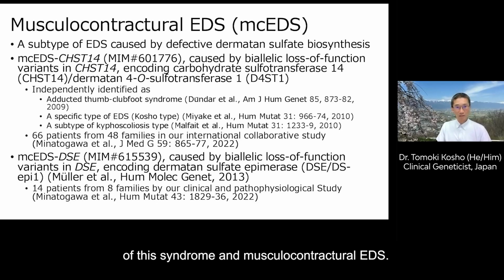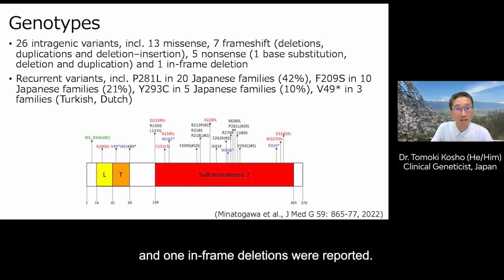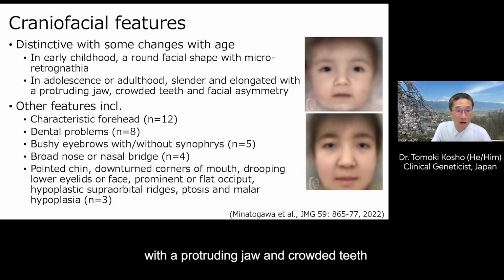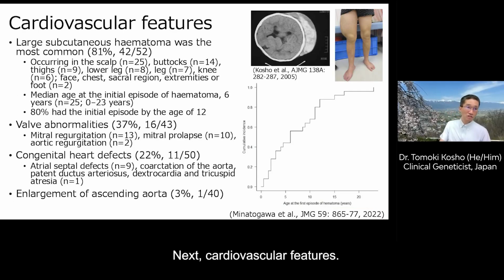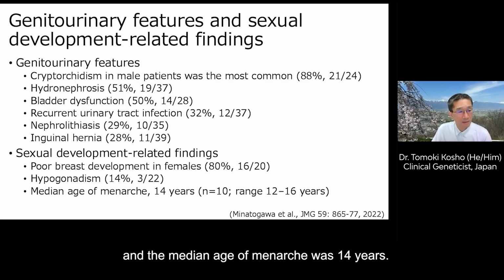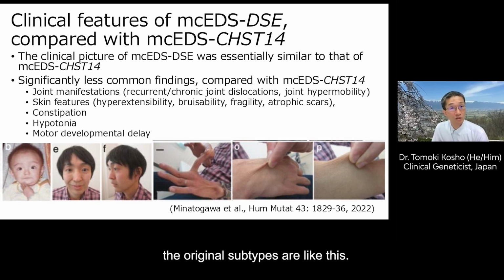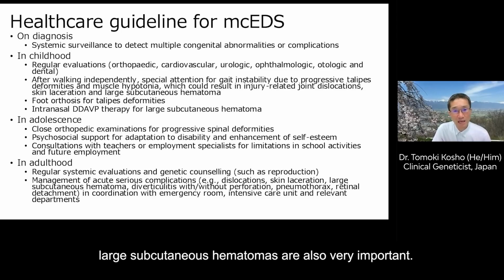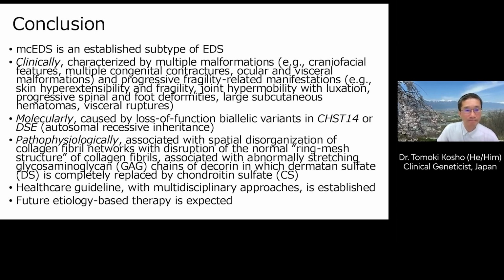Recent Advances in musculocontractural Ehlers-Danlos Syndrome (mcEDS) - Dr. Tomoki Kosho - 2024 GLC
Musculocontractural Ehlers-Danlos syndrome (mcEDS) is a heritable connective tissue disorder that causes people to be born with multiple joint contractures, skeletal abnormalities, and characteristic craniofacial features. People with mcEDS also experience other symptoms throughout the body, including joint hypermobility and instability, skin hyperextensibility and fragility, and muscle hypotonia, leading to delayed motor development.

In this video from our 2024 Global Learning Conference, pediatrician and clinical geneticist, Tomoki Kosho, MD, PhD, discusses recent advances in mcEDS.

Dr. Kosho directs clinical and molecular service for heritable connective tissue disorders and research especially on musculocontractural EDS.

Rece